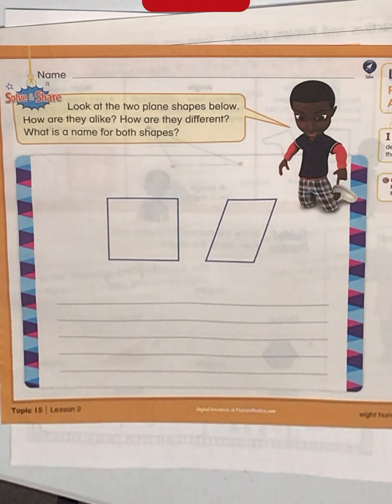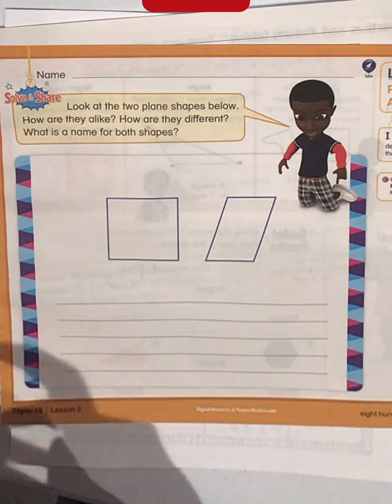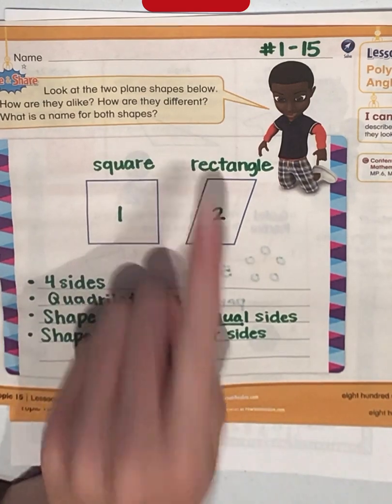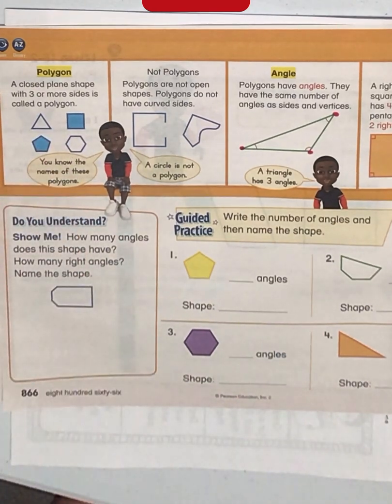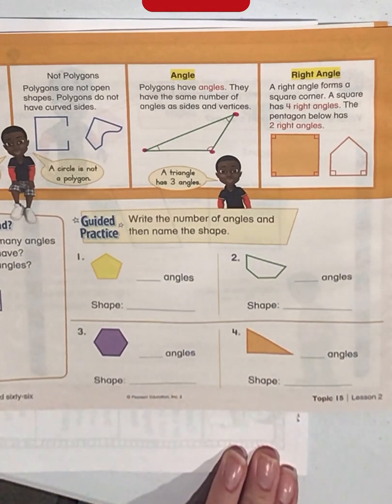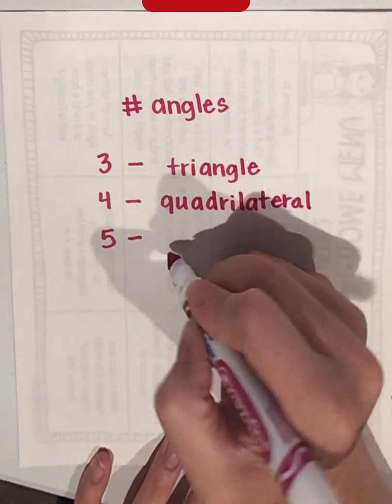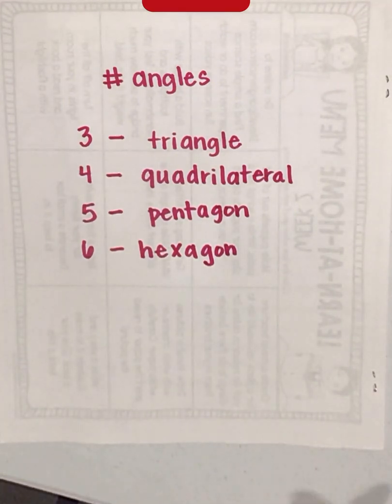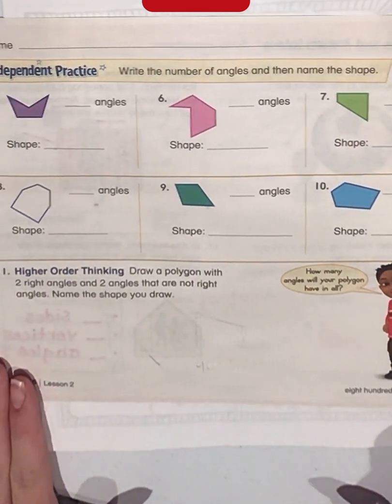15.2 Polygons and Angles